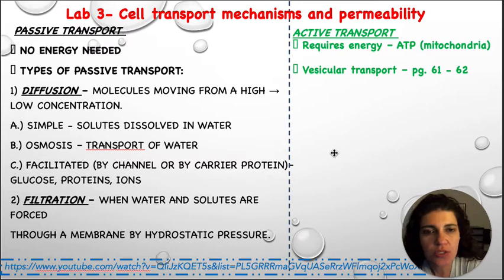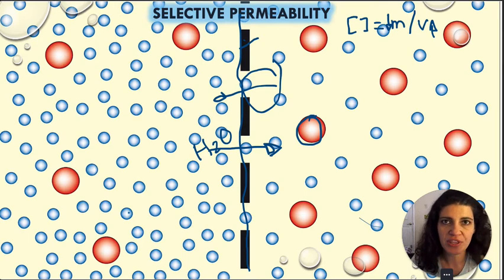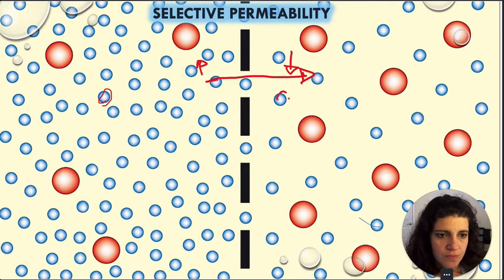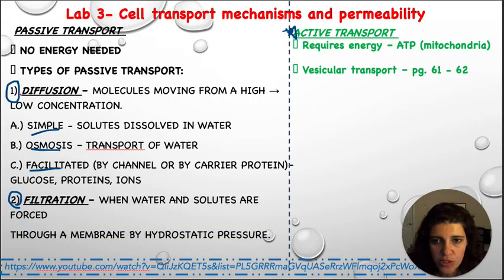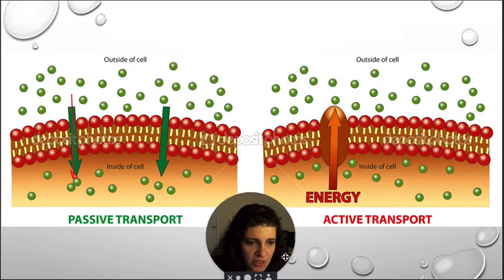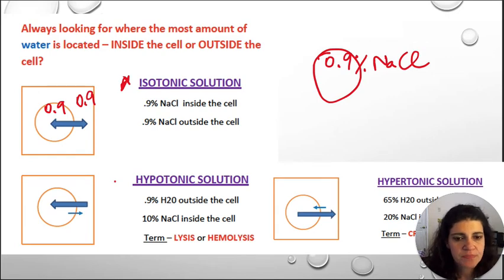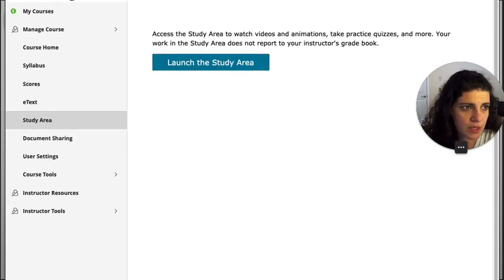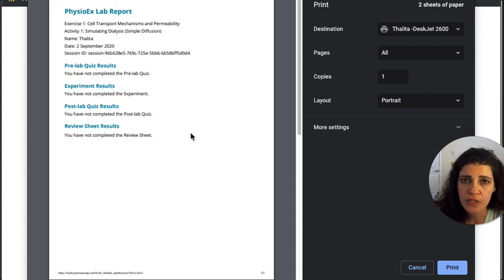A&PI Lab Ex5_Cell permeability